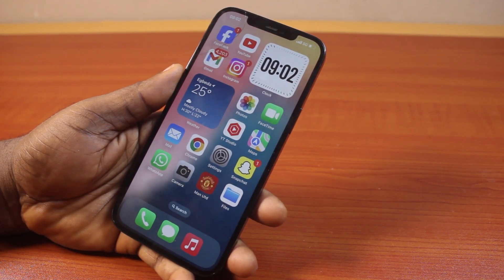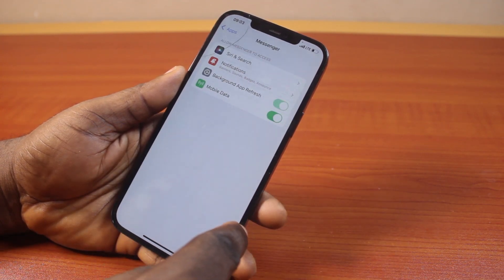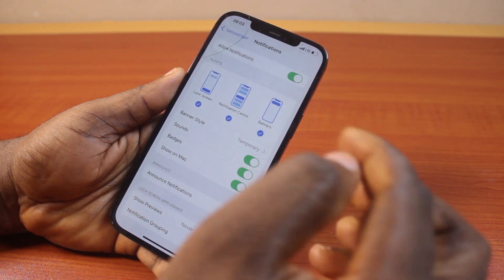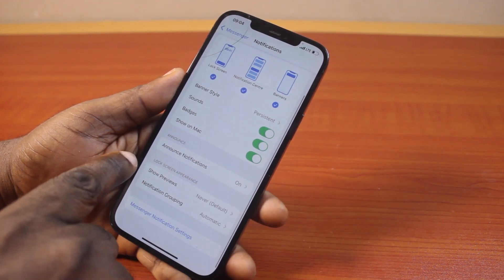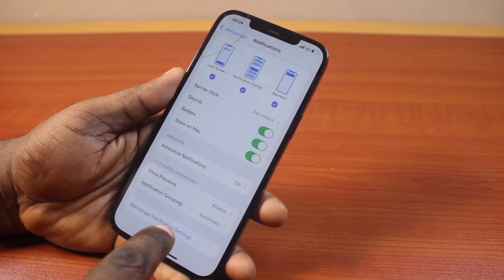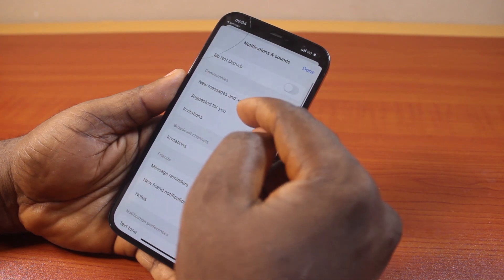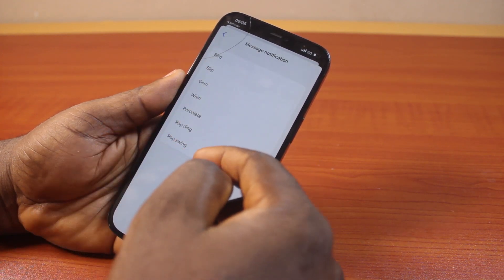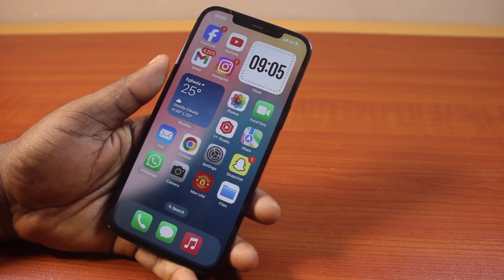How to Fix Not Receiving Notifications on Messenger on iPhone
Cheap iPhone
Cheap Samsung Phone
Cheap Apple Watch
Cheap Digital Camera
Cheap YouTube Microphone
Cheap MicroSD Card